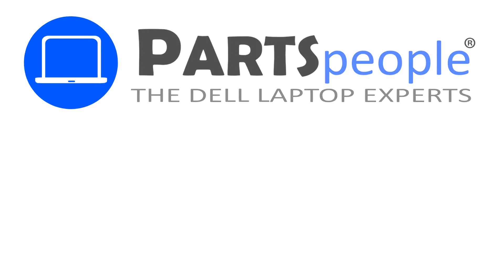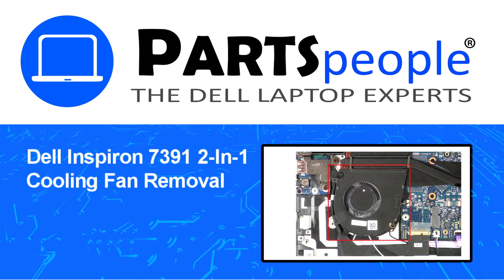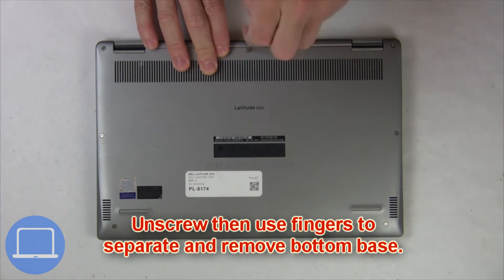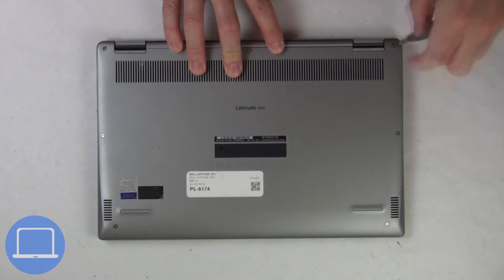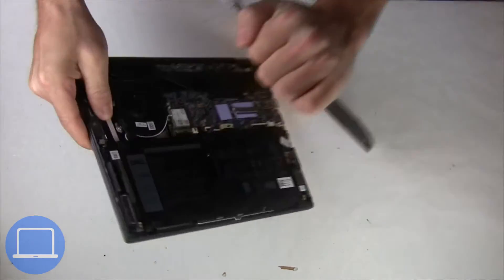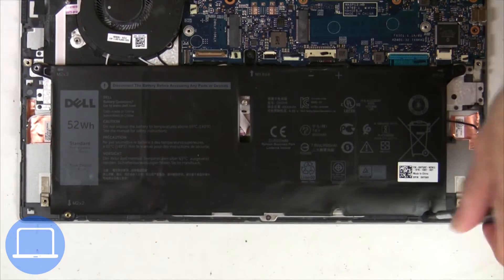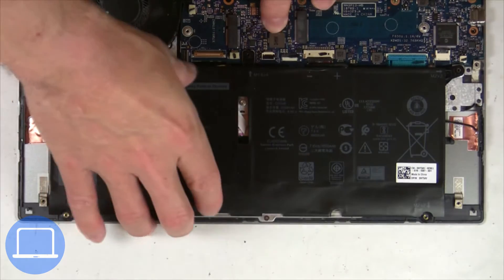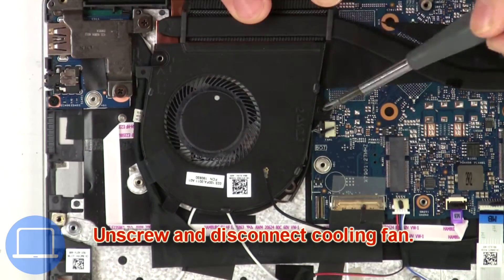Dell Inspiron 7391 2-In-1 (P113G001) Cooling Fan How-To Video Tutorial